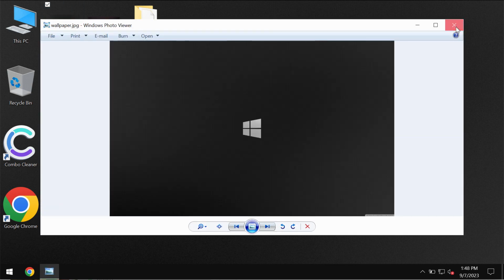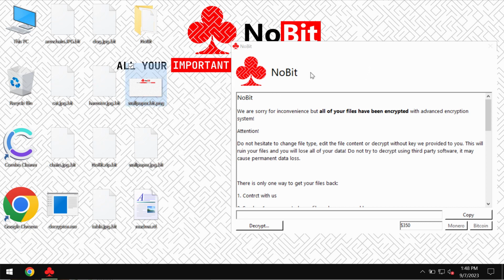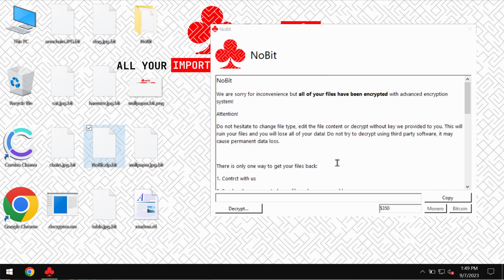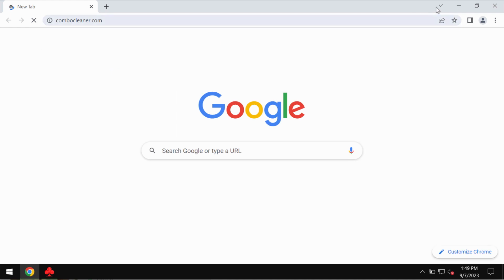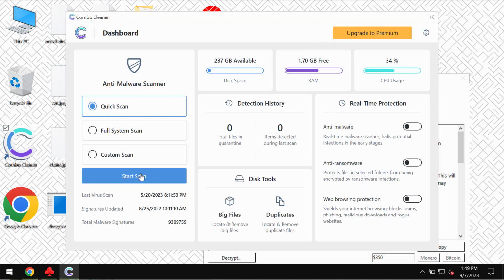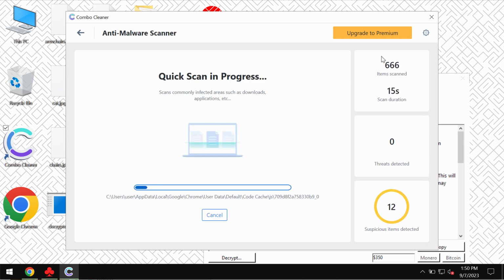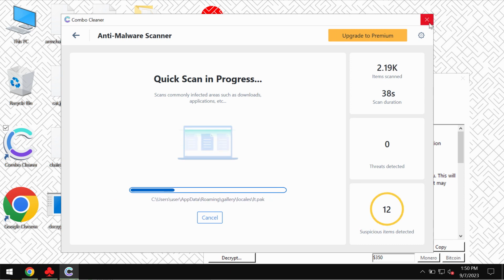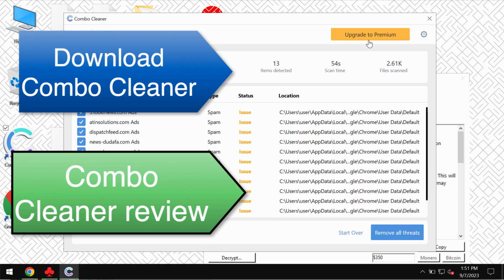NoBit ransomware removal [.bit file virus].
NoBit is a ransomware. It is also known as the .bit file virus. This is because it encrypts the data and then adds the .bit extension to the filenames. As a result, it's not possible to use the files anymore. Then the ransomware tells the victims to pay a special ransom for file restoration. Yet, paying the ransom is not a good idea. This doesn't guarantee the file restoration. If you pay the ransom you may just waste the funds. Don't pay it! Get rid of this file virus with Combo Cleaner Antivirus via the official and thus get your data always protected in the future.

More information about this threat can be found in this detailed guide

Brief quotation from the ransom note:
QUOTE
Attention!
Do not hesitate to change file type, edit the file content or decrypt without key we provided to you. This will ruin your files and you will lose all of your data! Do not try to decrypt using third party software, it may cause permanent data loss.
There is only one way to get your files back:
1. Conact with us
2. Send us 1 any encrypted your file and you personal key
3. We will decrypt 1 file for test (maximum file size - 1 MB), its guarantee what we can decrypt your files
4. Pay the ransom, which is $400(via bitcoin) or $350(via monero).
5. After your payment is completed, please click to the "Decrypt..." button in order to decrypt and get your files back with the key we provided to you.
We accept Bitcoin and Monero
Wire - @vetobit
Tox - D6692256C925AEDE299D759AF4612F03CEB607036A1AD88ABFCAAF0E1581F61133AC0D24A258
UNQUOTE